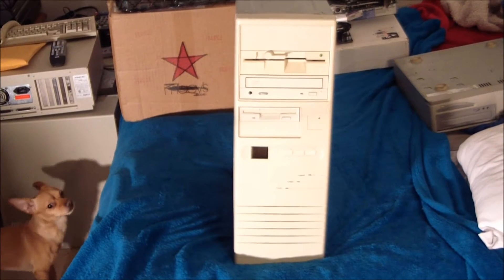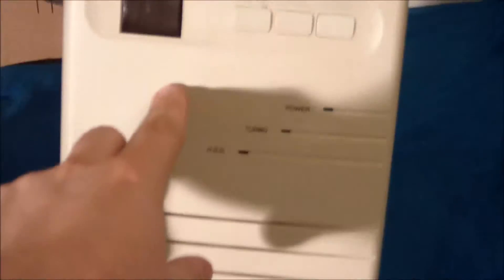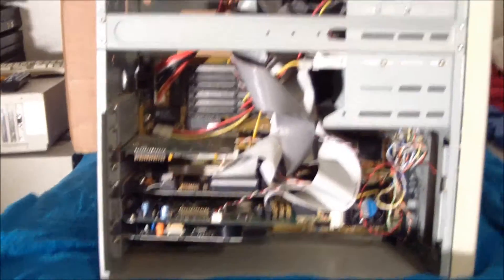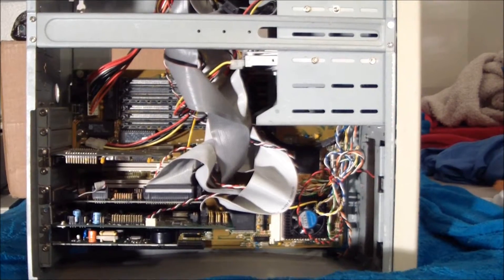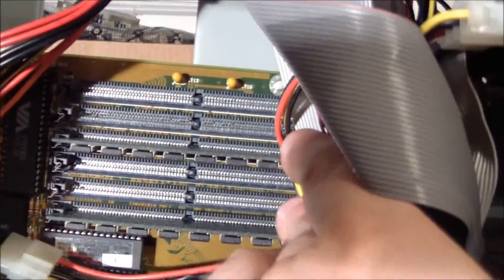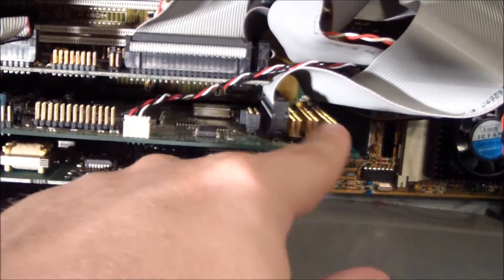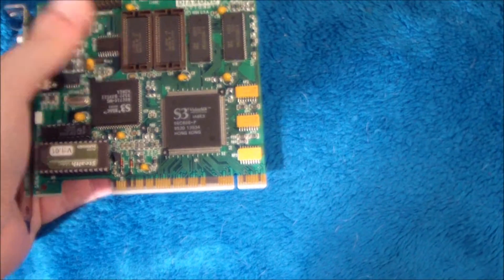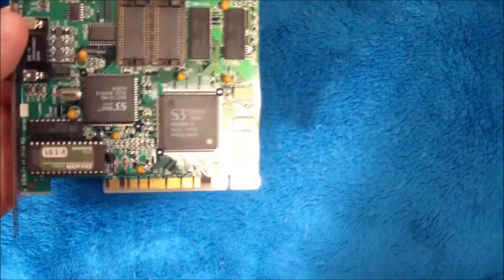Socket 4 Pentium (66mhz)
Socket 4 Motherboard
game footage from actual hardware via S-video conversion